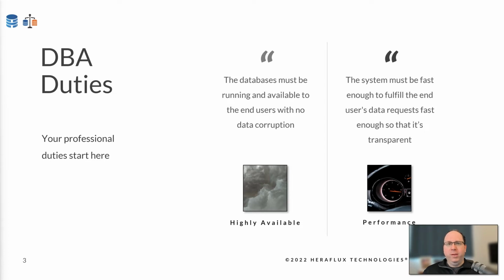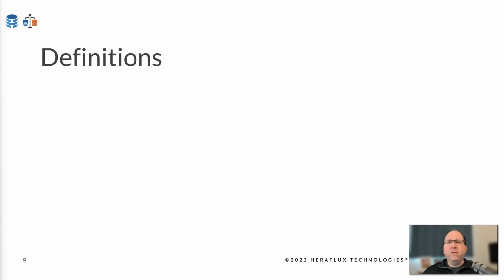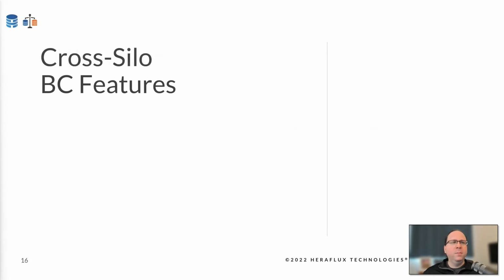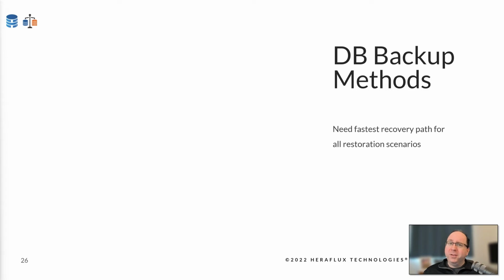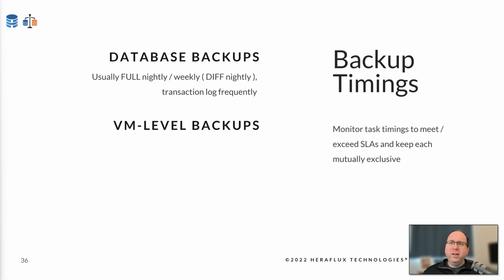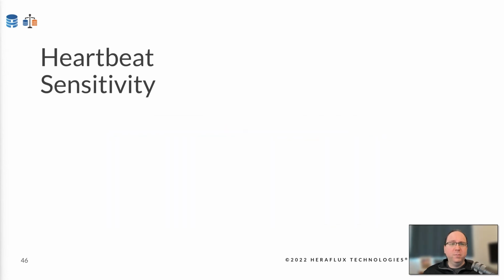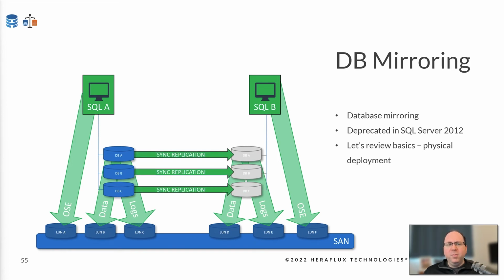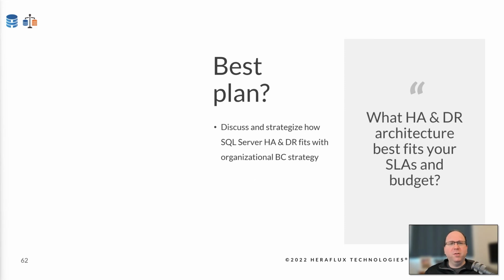Optimizing SQL Server on VMware Data Protection and Disaster Recovery Expert Series with David Klee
When it comes to data protection and disaster recovery, there’s what’s right for a virtual machine and what’s best for a database. In important ways, those best practices aren’t the same. Join database expert David Klee for this ATM Expert Series Workshop to learn about the critical differences in protecting SQL Server versus protecting SQL Server in a VMware virtualization machine.

Take a deep dive that will cover the all-important backup stage, move through special high availability requirements, and finally get specific about disaster recovery demands. This event is Part 2 in a 4-Part Workshop Series on SQL Server in VMware Environments.

About David Klee

David is a Microsoft MVP, VMware expert, SQL Server performance enthusiast, and virtualization architect. He spends most of his professional life taking mission critical SQL Servers and virtualizing them or migrating them to the cloud as the Founder of SQLibrium and Founder and Chief Architect of Heraflux Technologies.